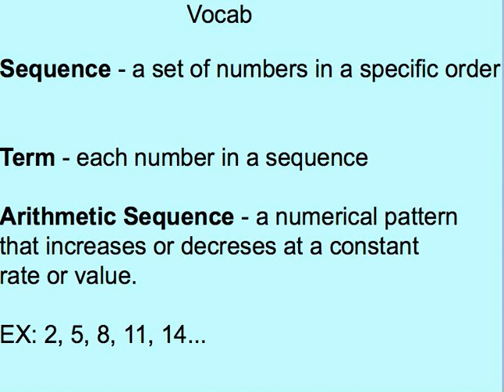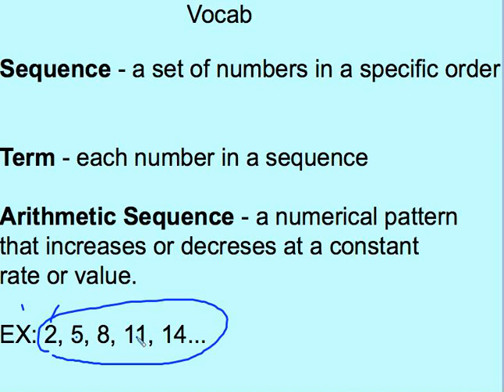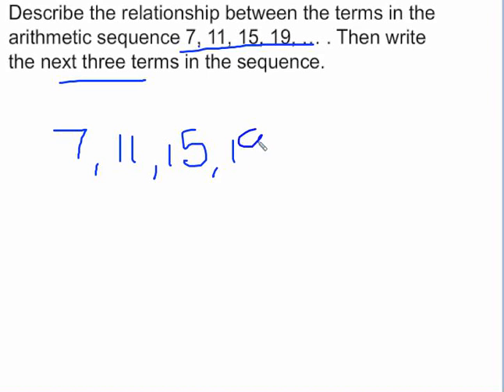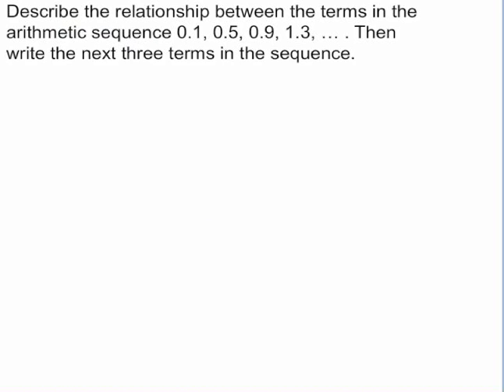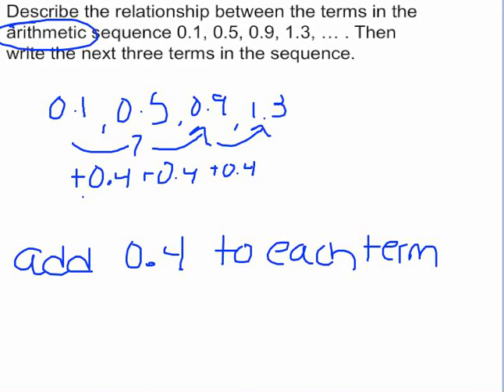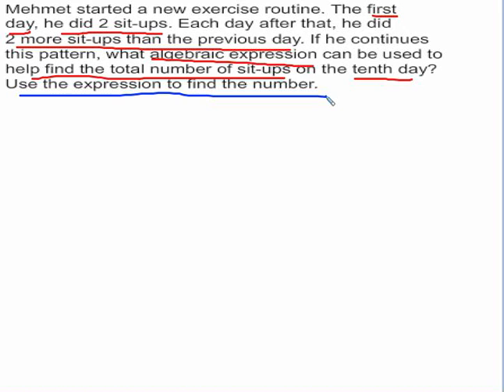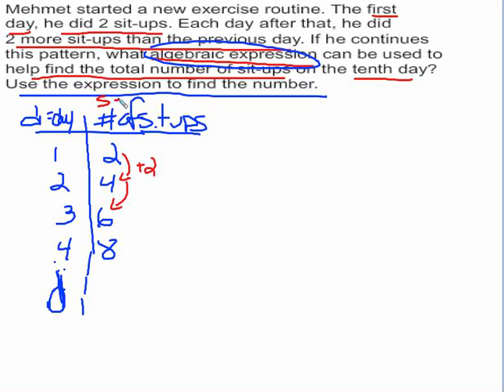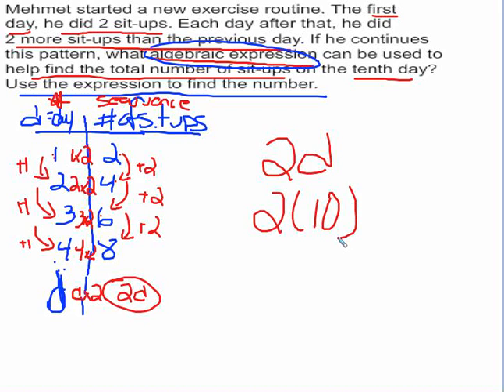5.2 Sequences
In this video students will learn to define arithmetic sequences, determine the pattern and extend the sequence.